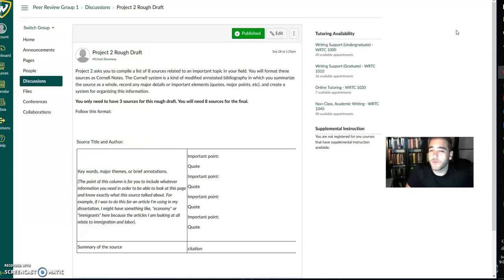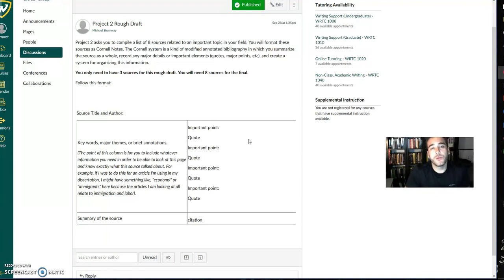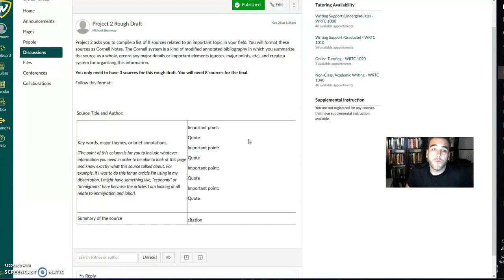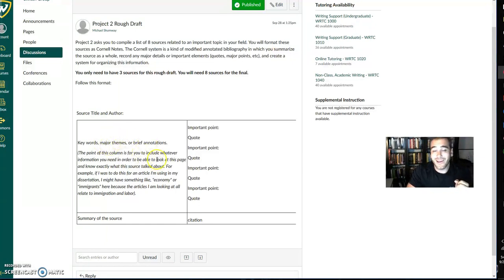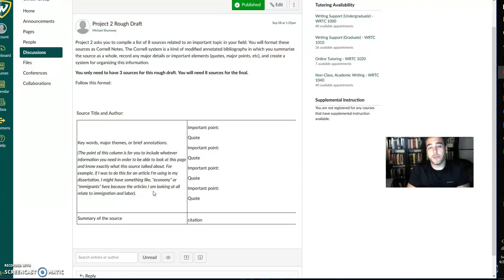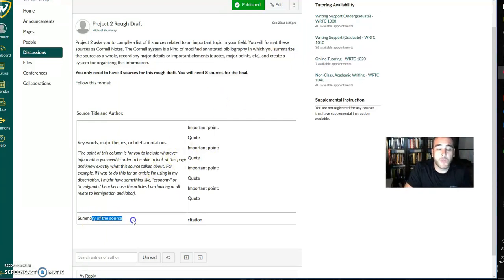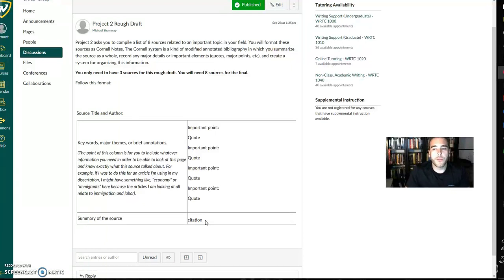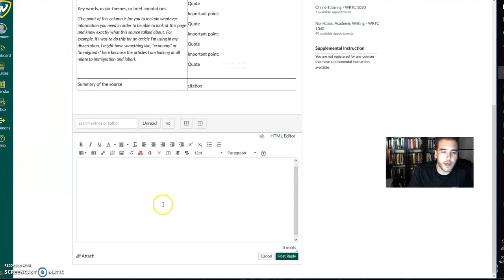Fall 2018 Project 2 video